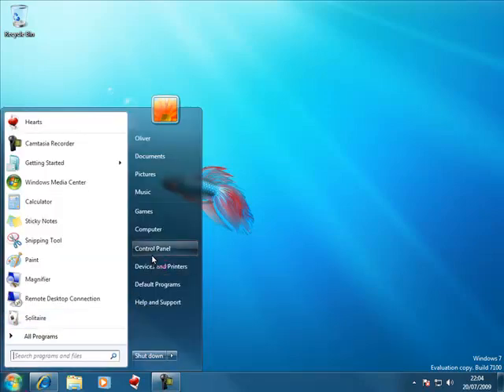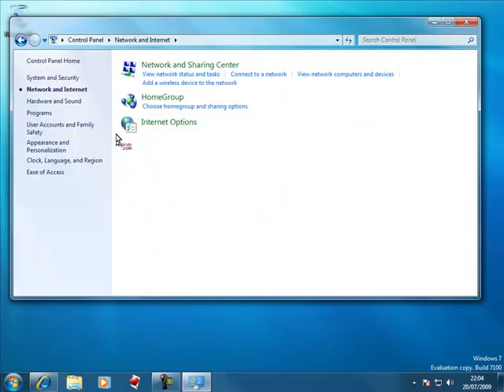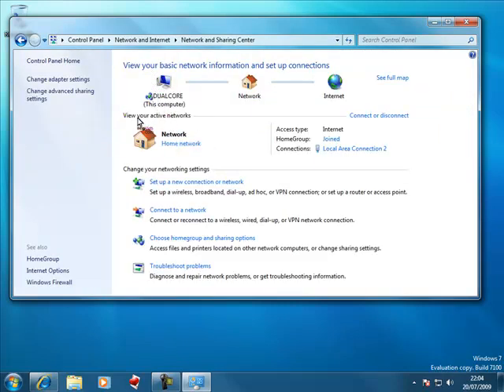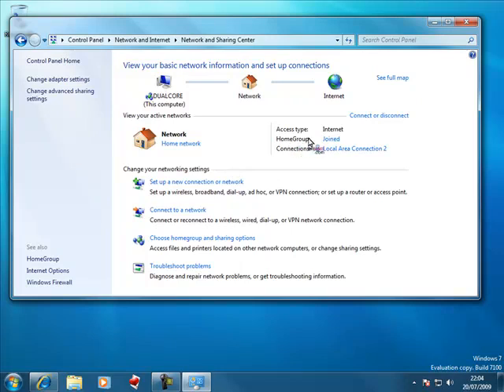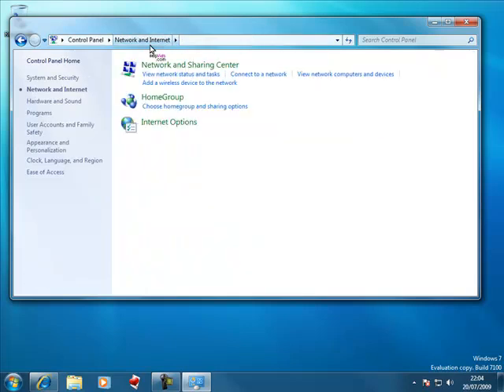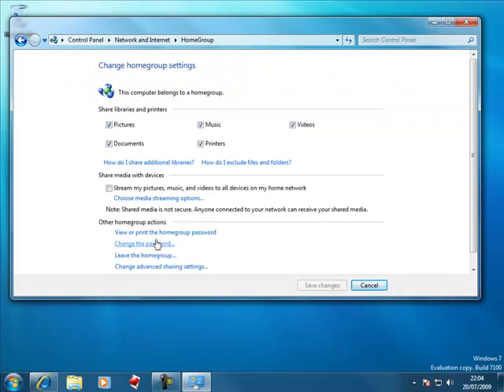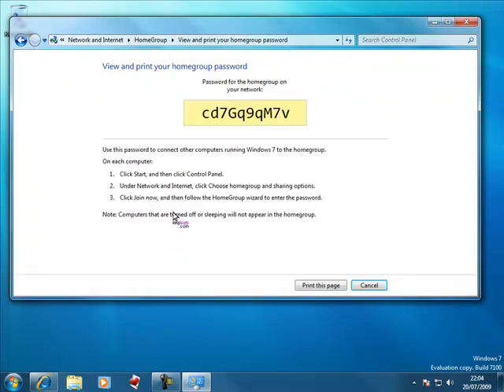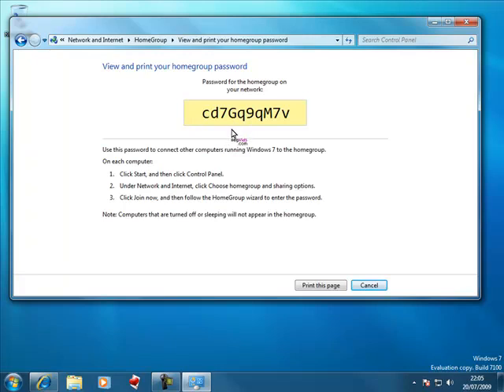How to find the HomeGroup password in Windows 7 Wonder How To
Moved to benefit